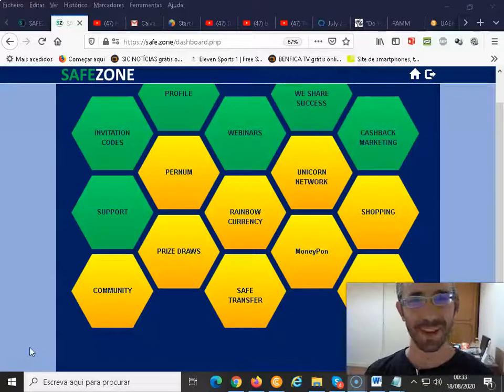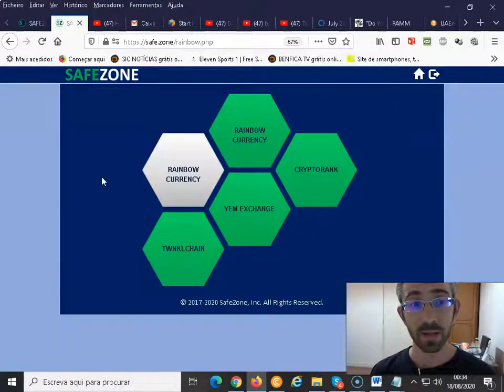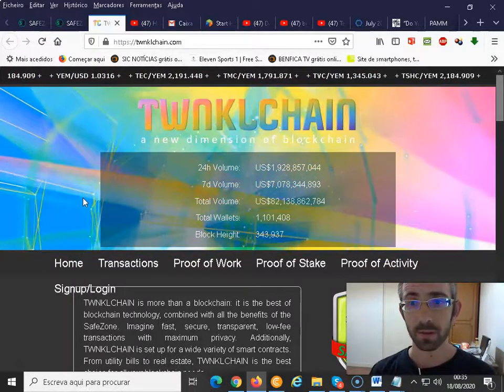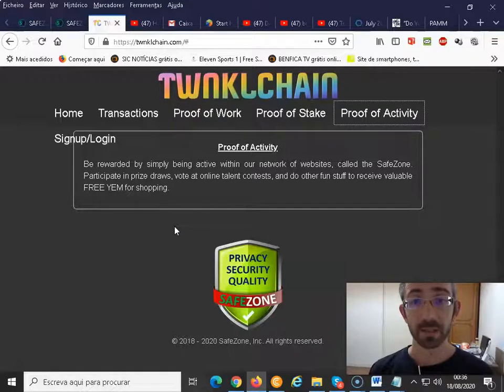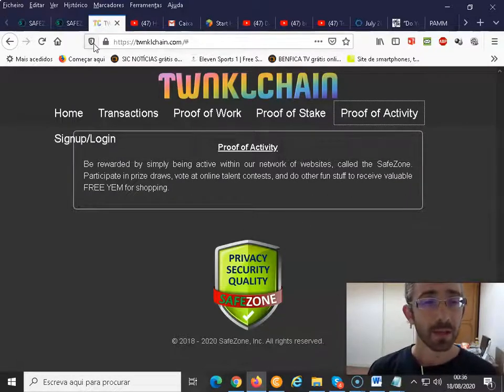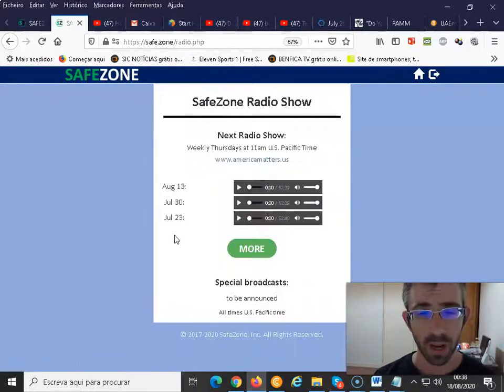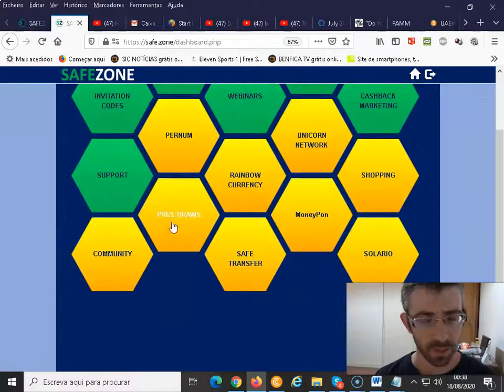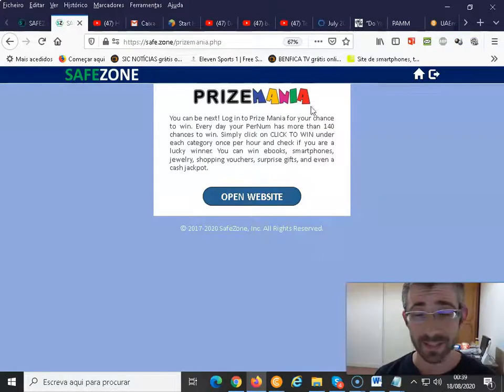Rainbow Currency and the Proof of Activity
Rainbow Currency and the Proof of Activity (not an official Unicorn Network Video)

In this video I talk all about the Rainbow Currency and the Proof of Activity. How you can earn Free YEM just by being active in our network of websites.

🔴 Get my Free Training and join me Here on the Unicorn Network/Safezone

📲 Connected Searches:

CryptoRank - the Official stats for the YEM and YEM Coins
Why should You buy YEM Coins?
Rainbow Currency and YEM Foundation Thrilling News
YEM Coins what are they?
Rainbow Currency vs. Bitcoin – Who Wins?
how to buy rainbow currency (yem) on twnkl buy,
crypto currency,rainbow,
digital currency,
cryptocurrency
Rainbow Currency/YEM
YEM
Twnkle/YEM
Unicorn Network
Unicorn Network login
Unicorn Network review
Unicorn Network animation
Safezone
Safe Zone
We Share Success